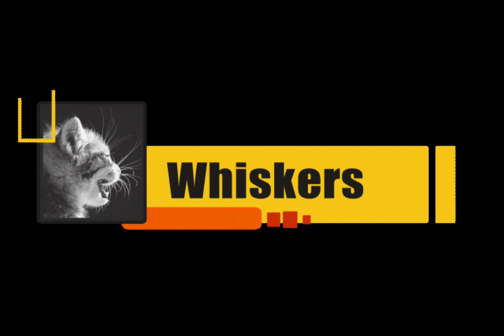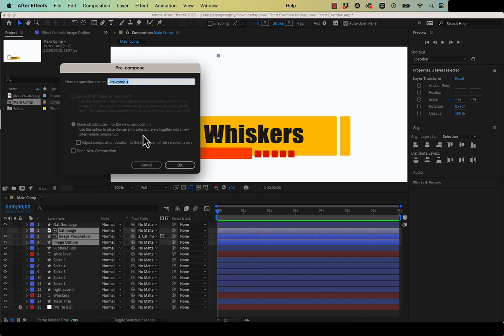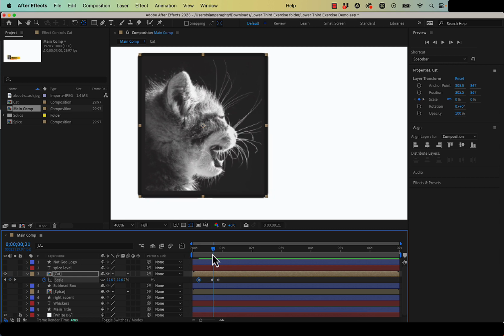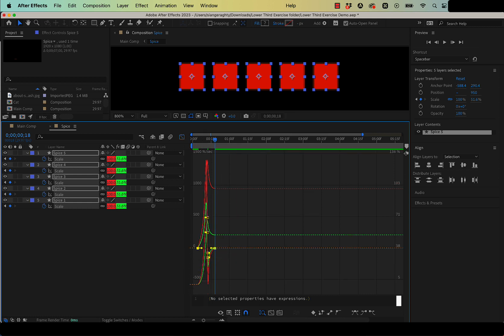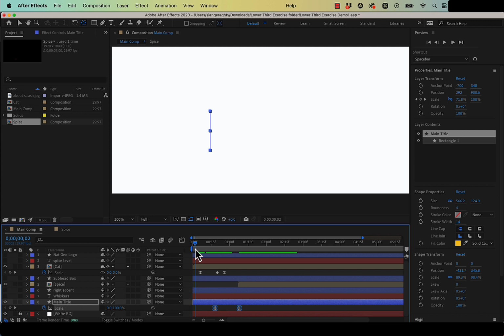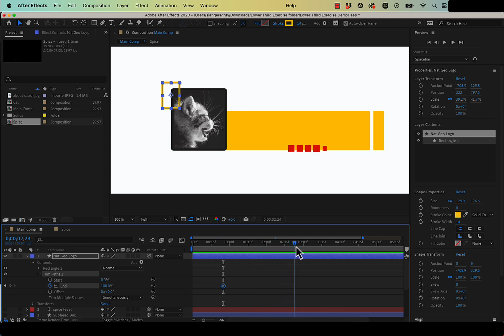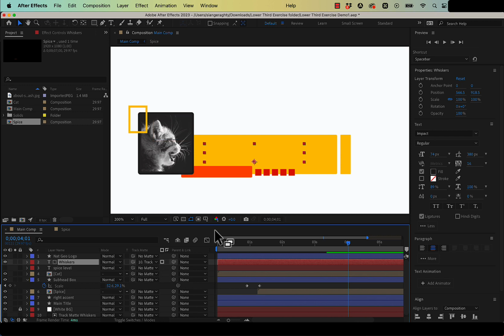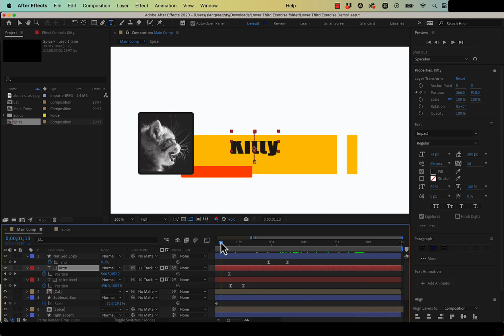Lower Thirds Exercise - Part 1